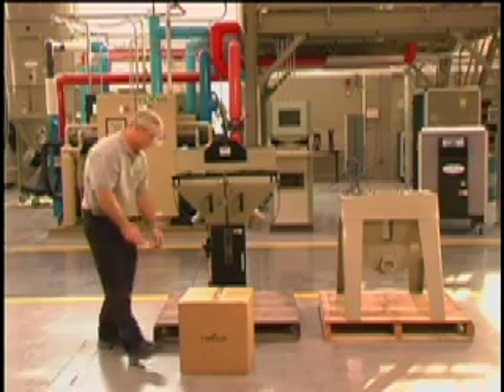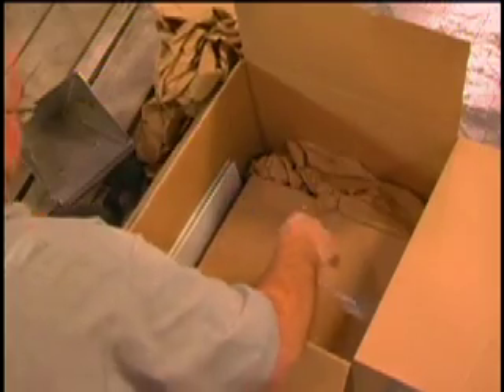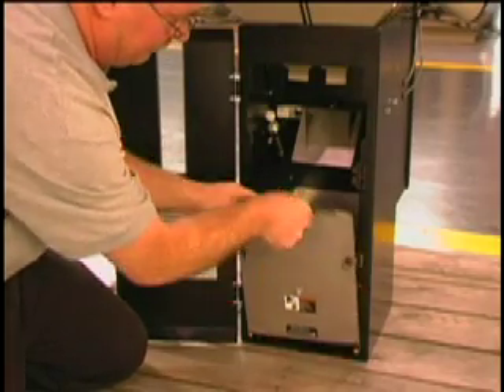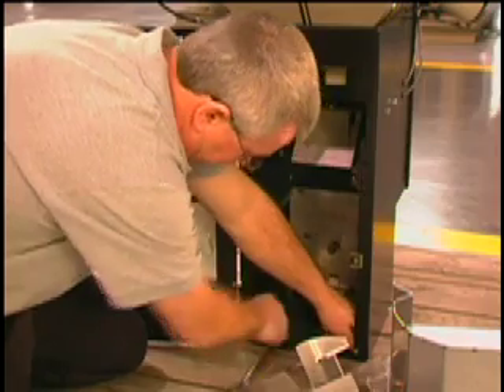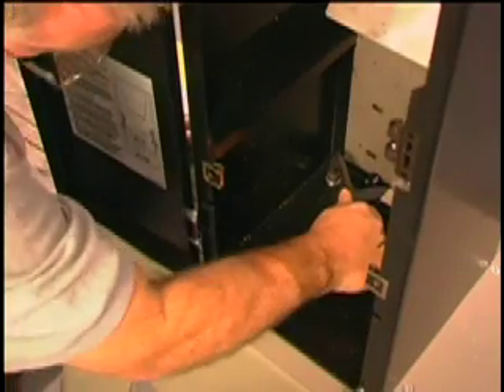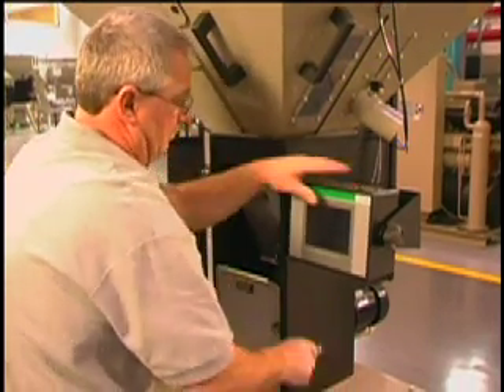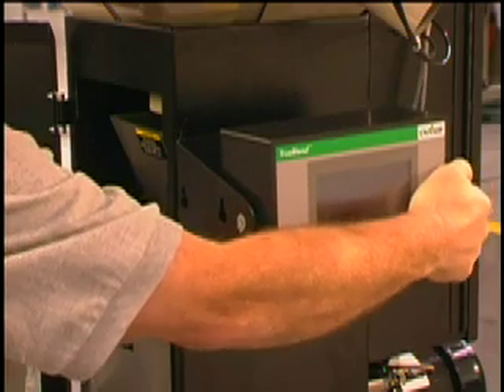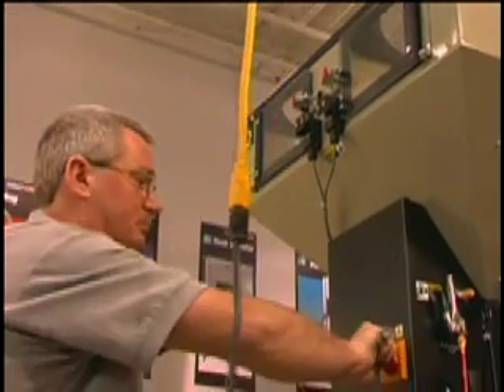TrueBlend Installation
Conair has developed the next generation in gravimetric blending technology.  TrueBlend offers:

- Precise Blending
- New Controls
- No Material Leaking
- Better Blending
- Easier Clean Out

TrueBlend constantly makes for a better end product and was developed with ease of use in mind.  It's easy to read touch screen with color graphics is simple to set up, operate and troubleshoot.  Now material leaking is a thing of the past with the new TrueBlend.